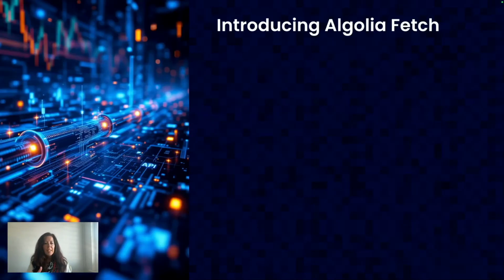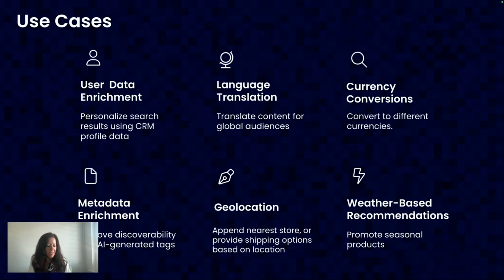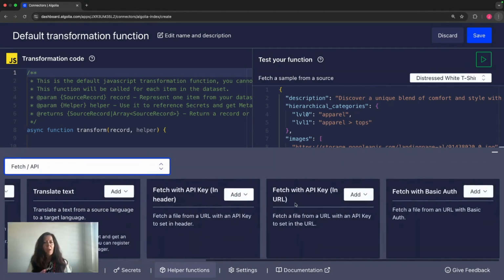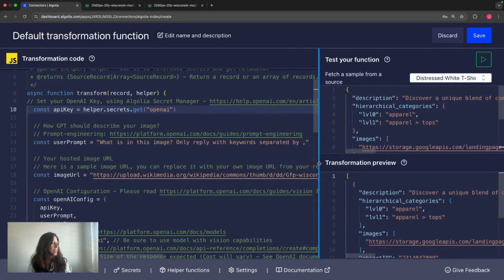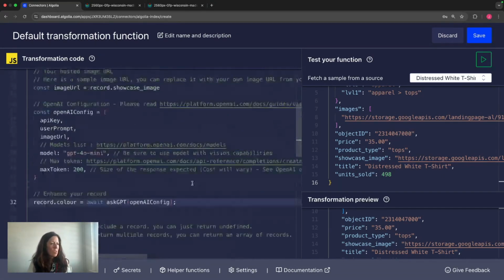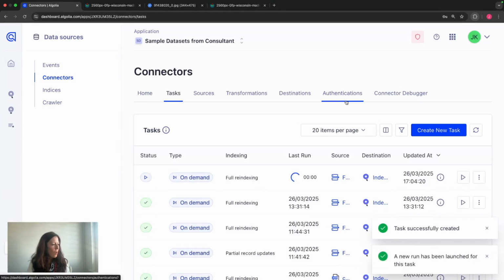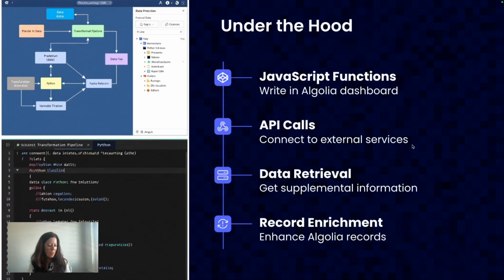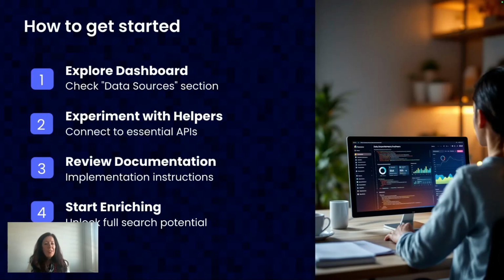Enrich your data with Fetch: Plug in any API or LLM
Building upon the Data Transformations feature launched in December, this demo introduces "Fetch," a new capability to enrich and enhance data quality. By seamlessly integrating any API or LLM, you can now effortlessly retrieve and add supplemental information to your records, leading to more relevant search results and a richer user experience.

This video was recorded during Algolia DevBit on March 26th, 2024.
It was presented by Joni Khattar, Senior Product Manager - Data Platform at Algolia